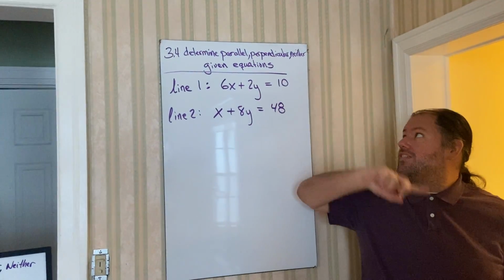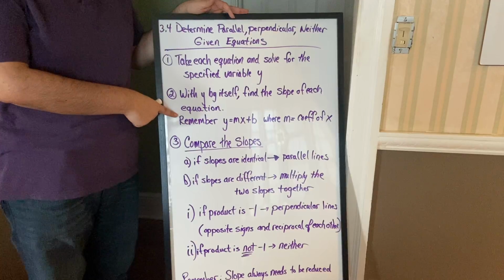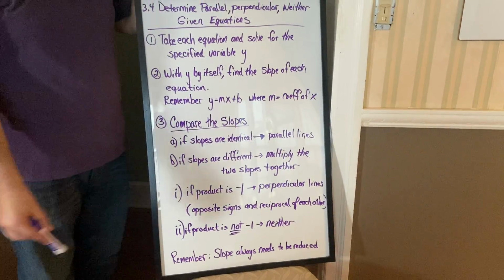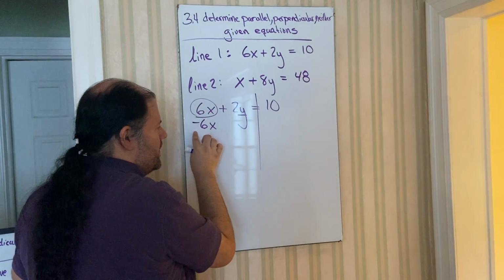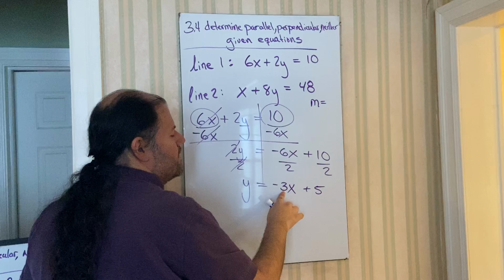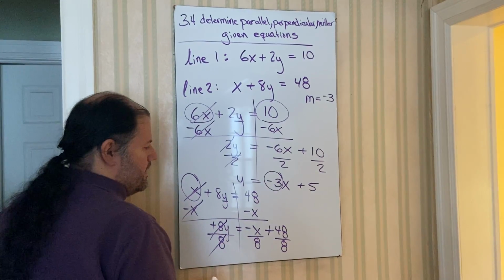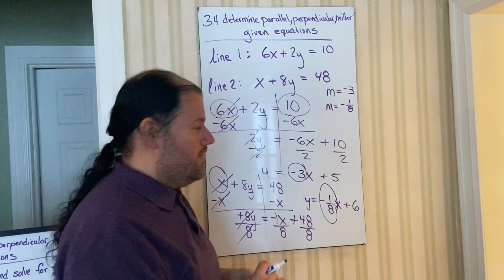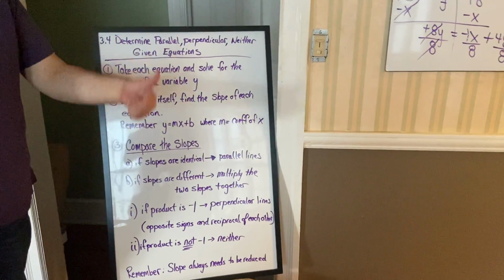3.4 Part 3